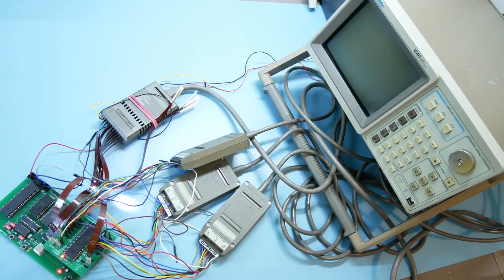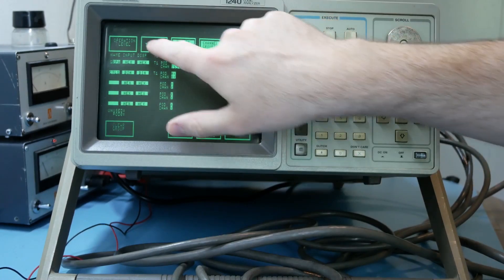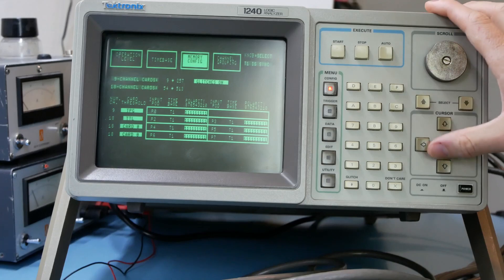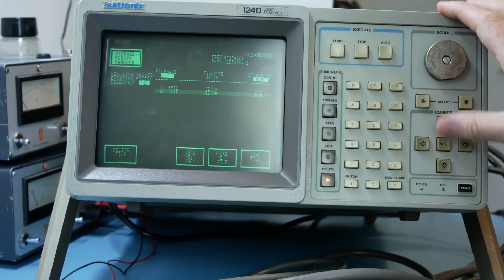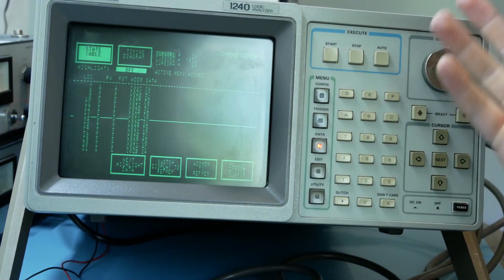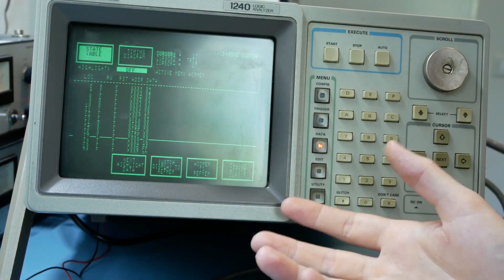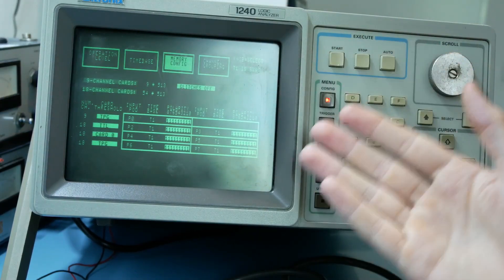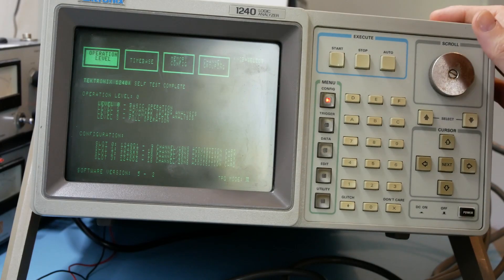Using a 1980s logic analyzer!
A quick look around an old 1980s Tektronix 1240 logic analyzer. How you would use it, and how to debug a 6502 processor board with it.